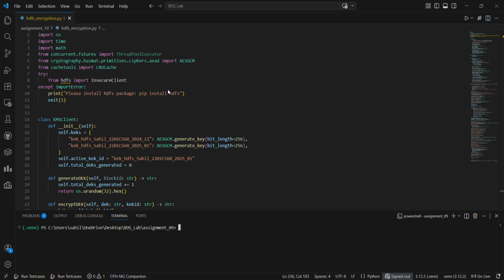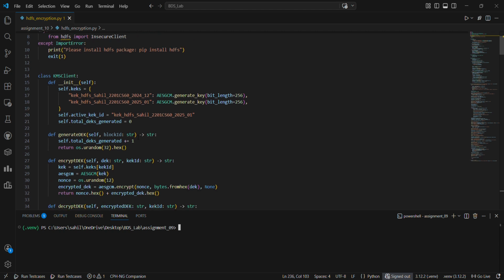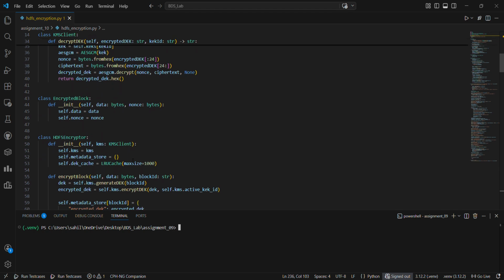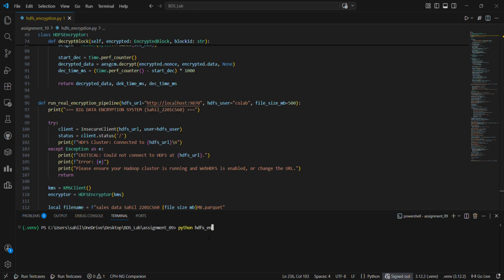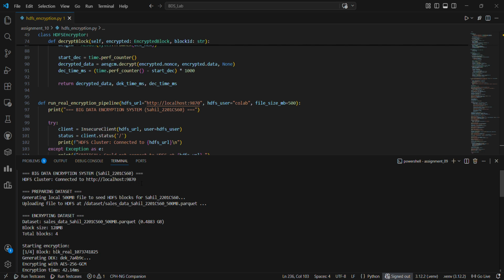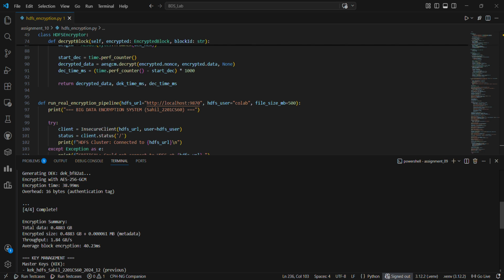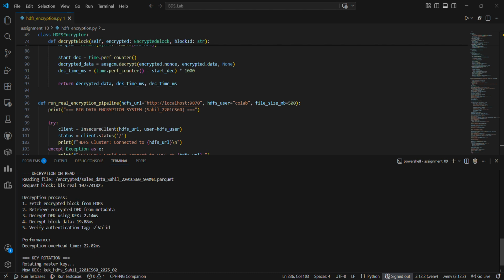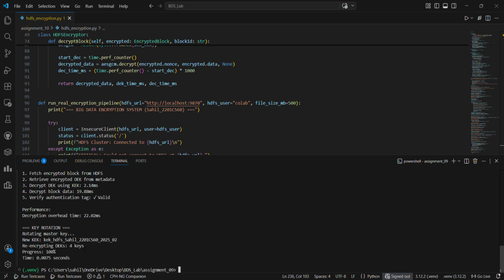Sahil Kumar 2201CS60 BDS_Assignment 9